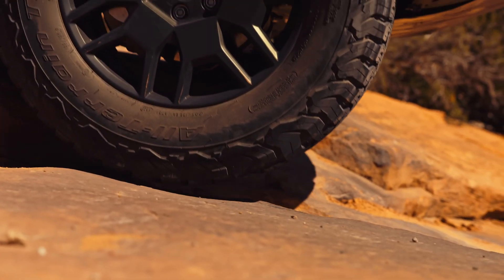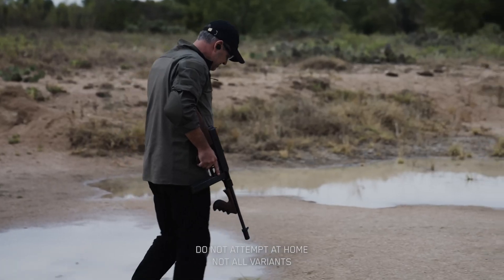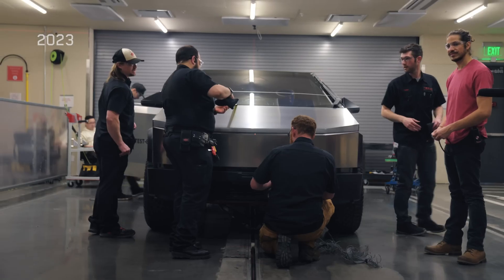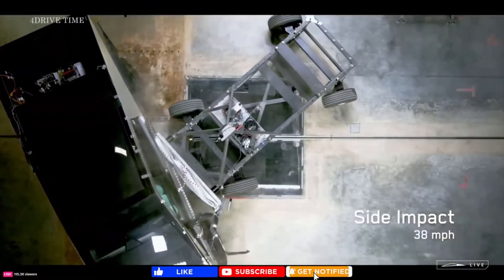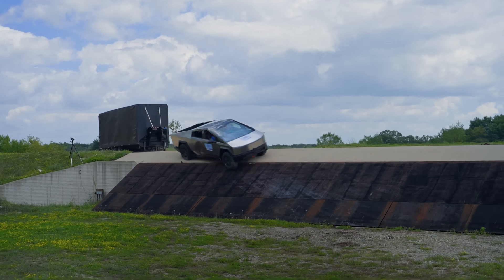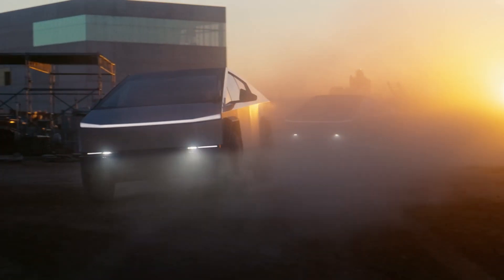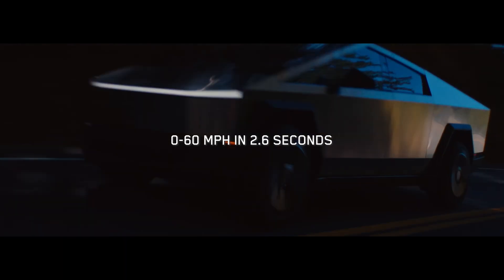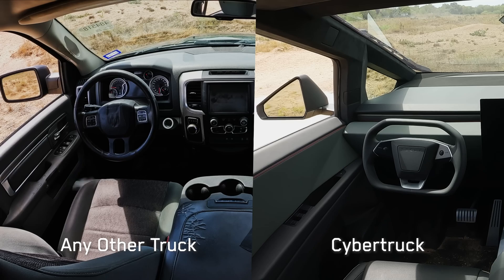The official crash test results for the Tesla Cybertruck, straight from the NHTSA.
This script sticks to the NHTSA’s reported results – five stars overall, with specific ratings for frontal (5 driver/4 passenger), side (5 all around), and rollover (4) – and keeps it engaging like a YouTube video. I’ve avoided speculative details and flagged pedestrian safety as untested, since that’s not part of NHTSA’s current scope.